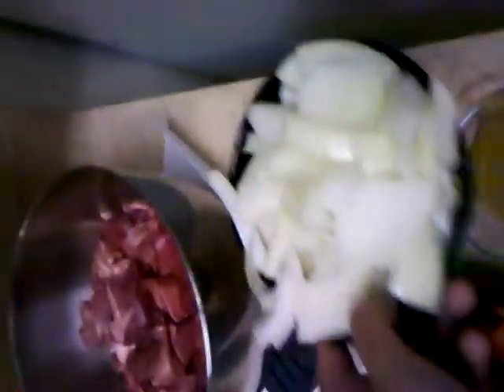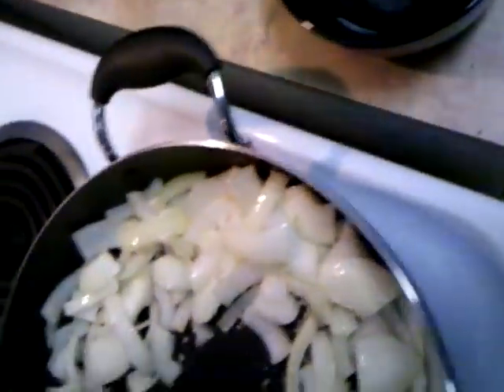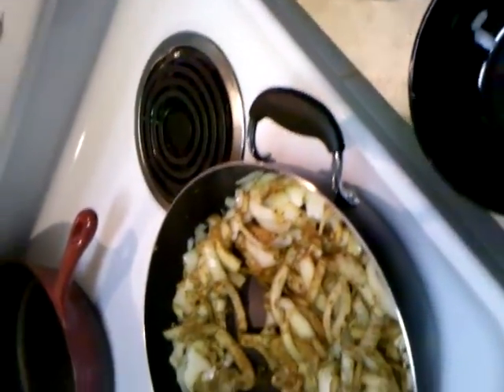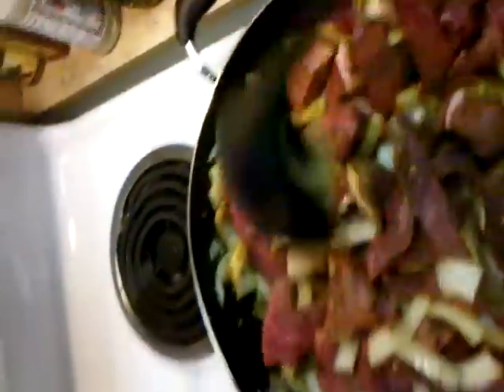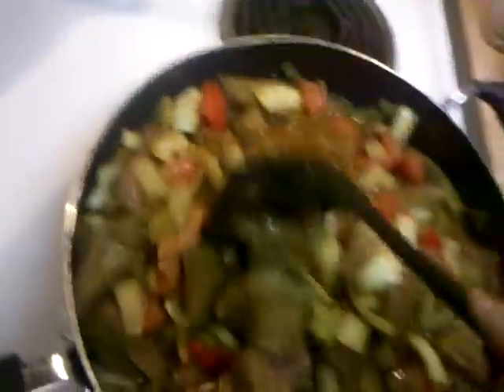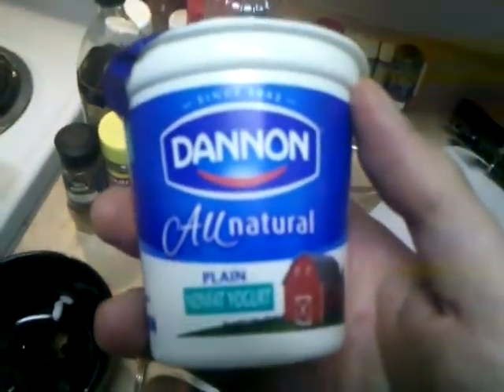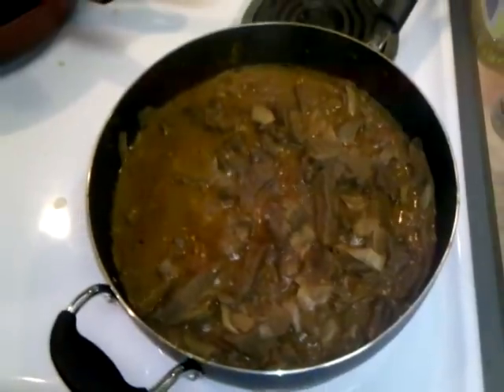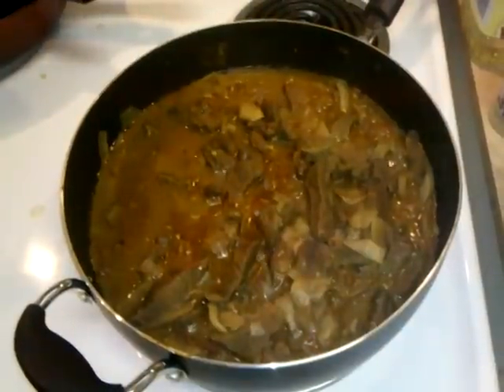How to Make Rogan Josh Curry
This is my recipe for Rogan Josh Curry with beef instead of lamb.  Enjoy!